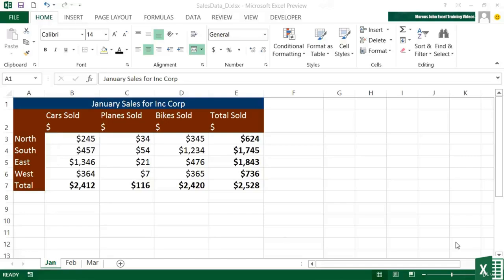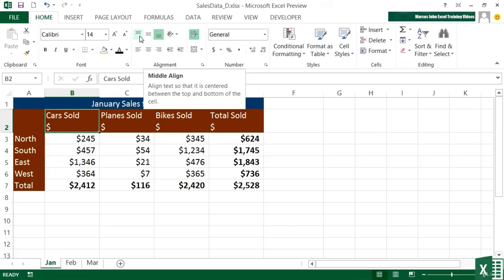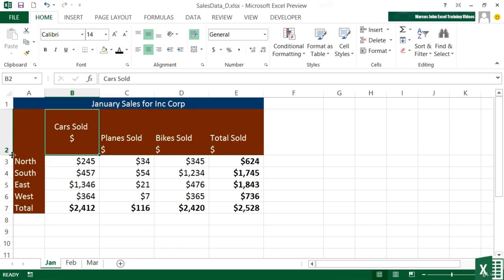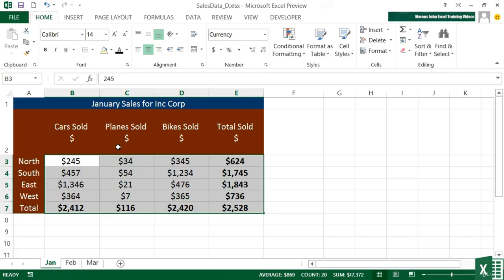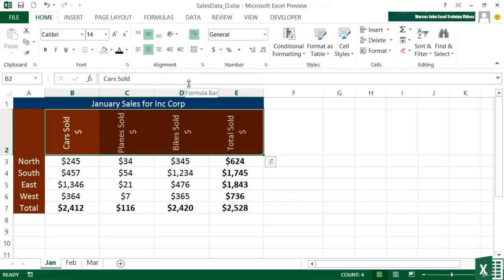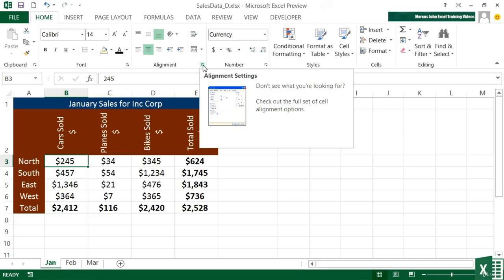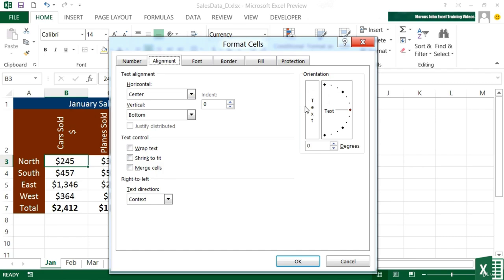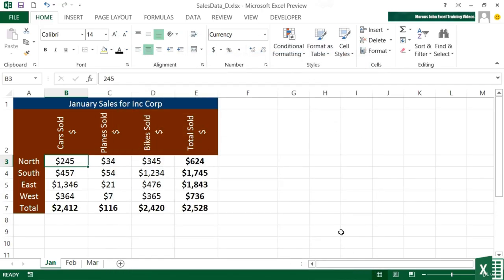How to Change Cell Content Alignment and Orientation in Excel | Excel Tips & Tricks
This video covers:
Learn how to adjust cell content alignment and orientation in Excel.
This video shows how to align text horizontally and vertically, rotate text, wrap text, and format cells for cleaner, more readable layouts.
A simple but essential formatting tip for improving worksheet presentation.

🎓 What You Will Learn in This Video:
✔ Step-by-step explanation